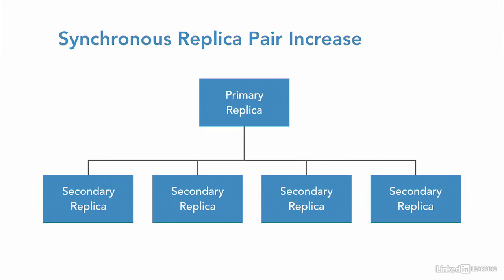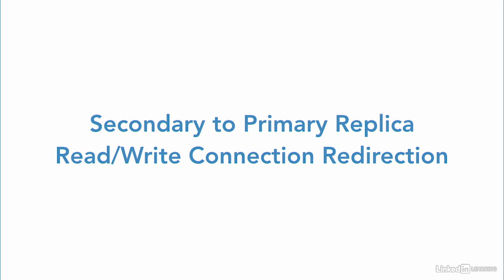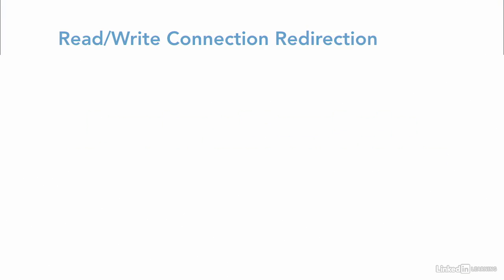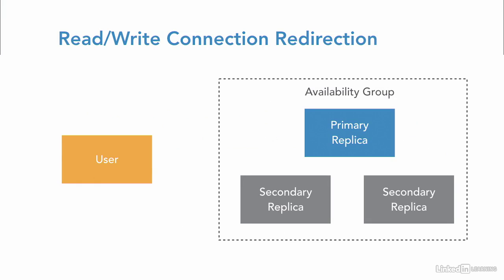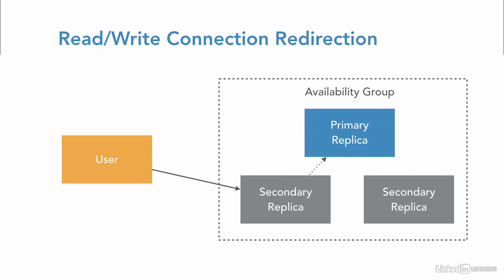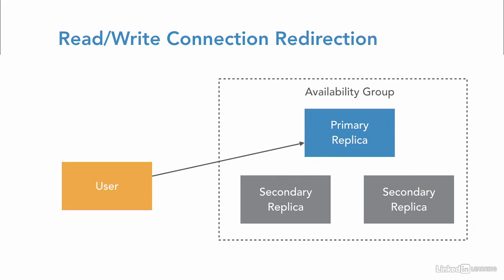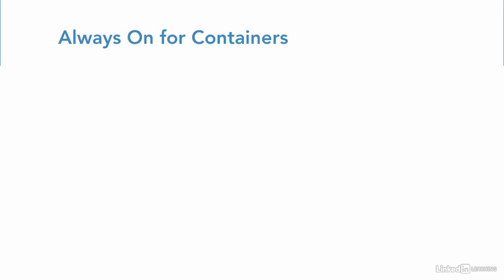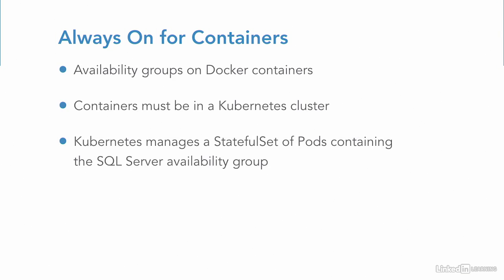5010660 01 07 Always On availability groups